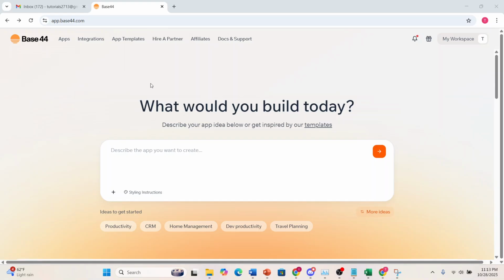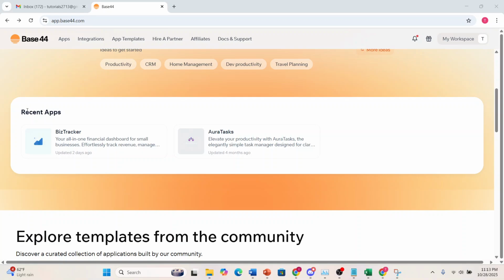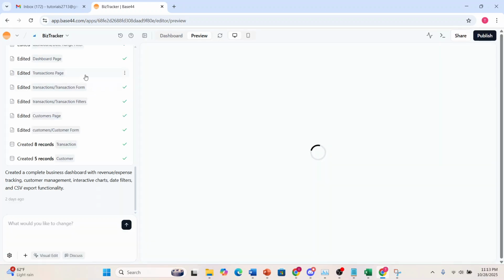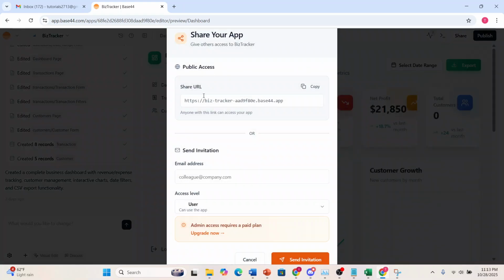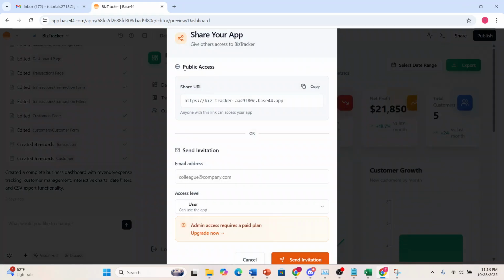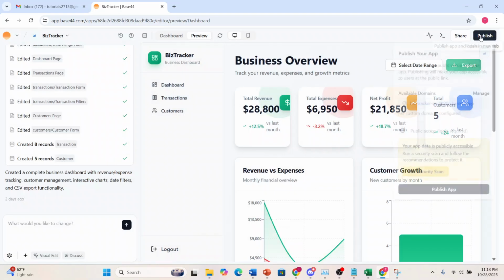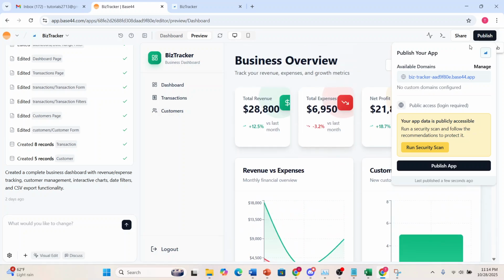How To Share a Project in Base44 (Step-by-Step Tutorial for Beginners)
In this tutorial, you’ll learn how to share your Base44 projects with collaborators, friends, or clients — perfect for beginners managing their apps and projects.

You’ll learn:
✅ How to locate and select your project in Base44
✅ Step-by-step process to generate shareable links

Ideal for Base44 users who want to collaborate efficiently and showcase their projects.